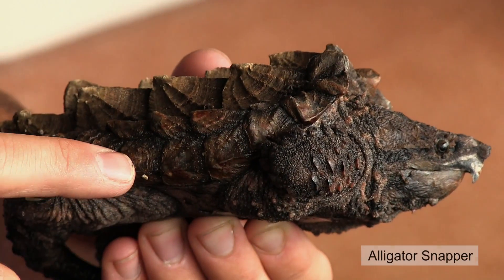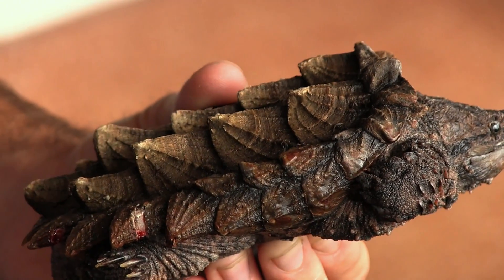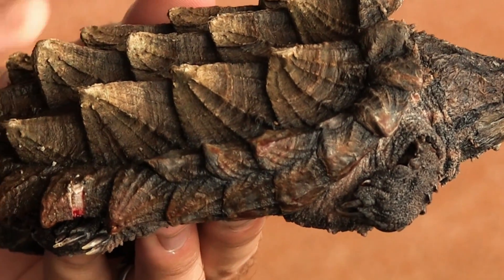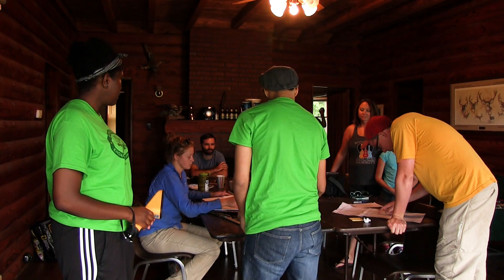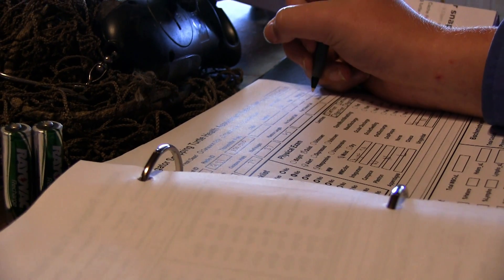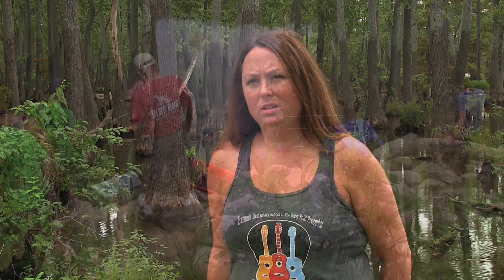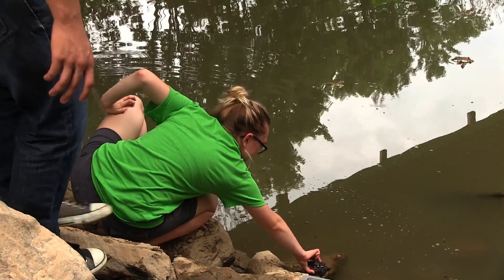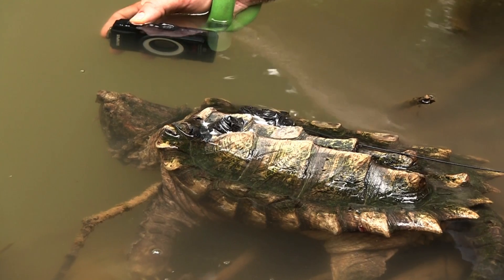Bringing Back the Alligator Snapping Turtle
The alligator snapping turtle was all but gone from Illinois until efforts to re-establish populations started in southern Illinois, part of the turtle's historic range. Recovery of threatened and endangered species requires cooperation and partnerships among many agencies, organizations, schools and volunteers.